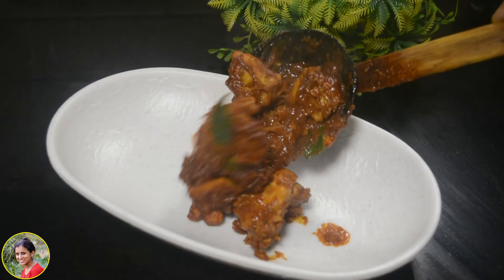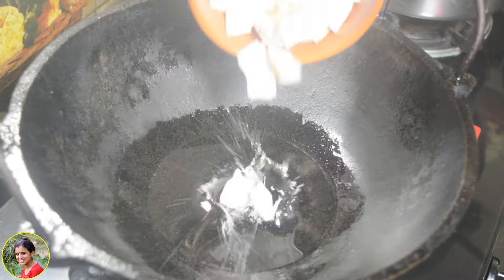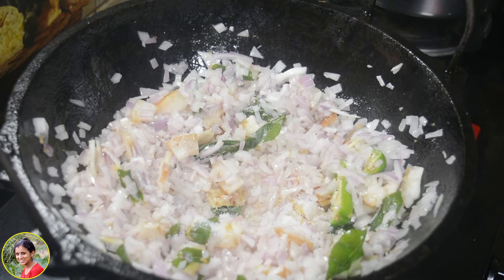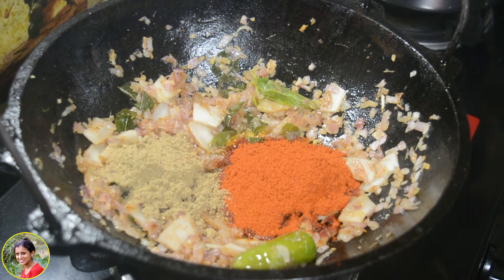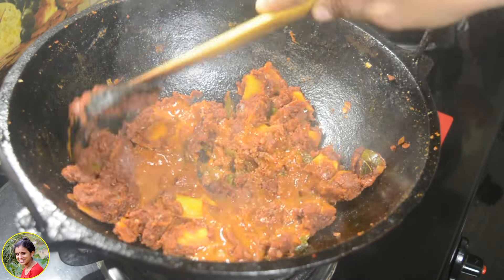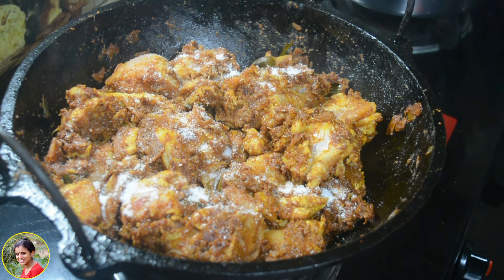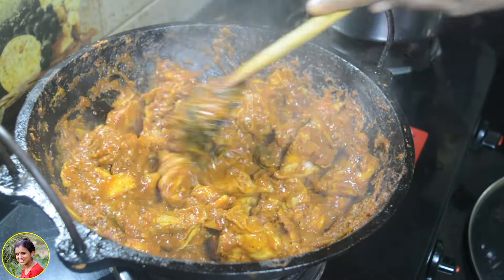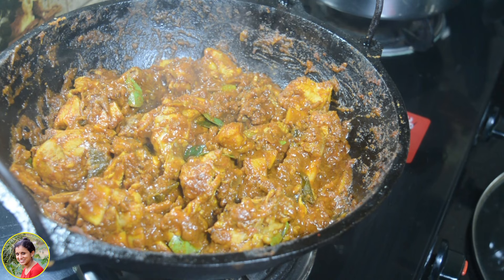ഒരിക്കൽ ഉണ്ടാക്കിയാൽ വിണ്ടും വീണ്ടും കഴിക്കാൻ തോന്നും | chicken recipe in malayalam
Chicken Recipes, all in one Place! These dishes are so easy that anyone can make and every one will love. In this page, we bring to you better than restaurant quality authentic Indian chicken dishes that are a staple in the Indian restaurants and homes.

Whether you are looking for a traditional home style chicken dish that you ate growing up or something that you fell in love at a local restaurant, you will find it here.

Indian dishes like Butter Chicken, Chicken Biryani, Chicken korma, Vindaloo need no introduction as all of these are world popular. Try out our time-tested fail proof recipes with almost Asian pantry staples.

This is a really good recipe for spicy Indian chicken curry. It's pretty easy to make and tastes really good!